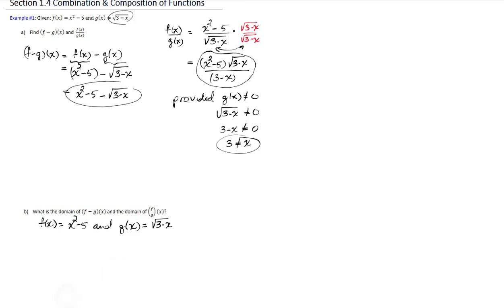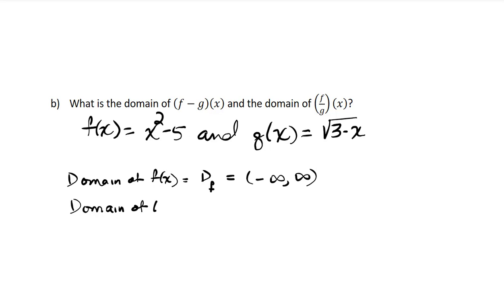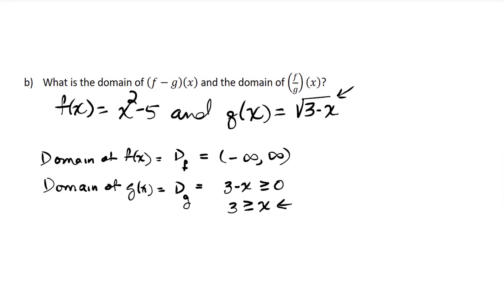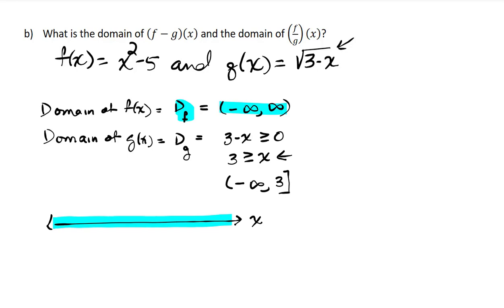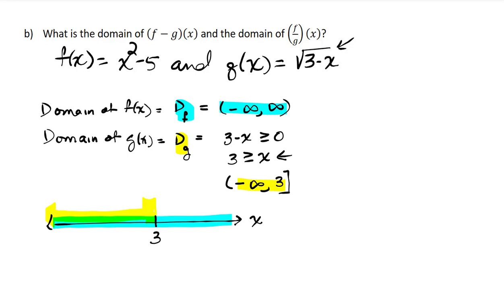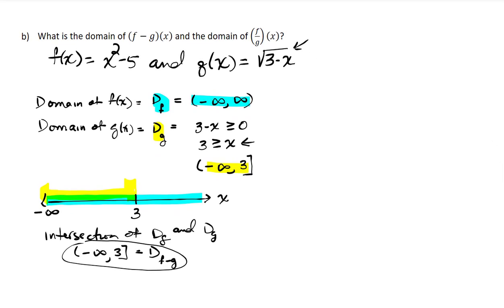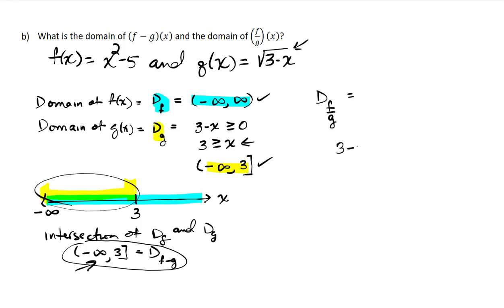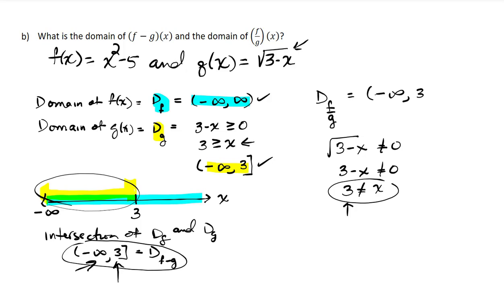Section 1.4 example 1b